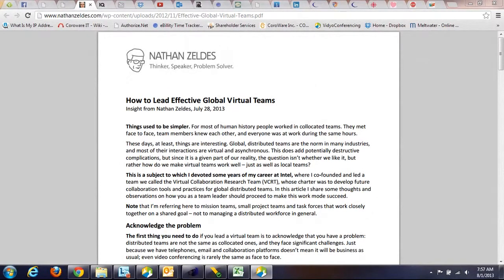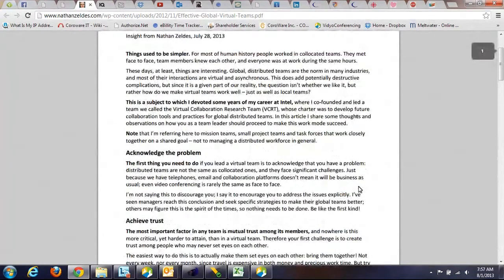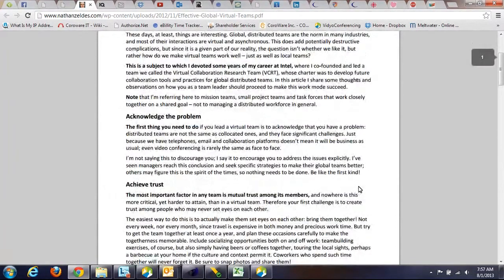CoroWare Vlog - Managing Global Virtual Teams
Some suggestions to make global virtual teams more effective